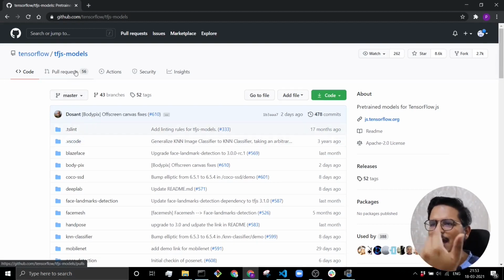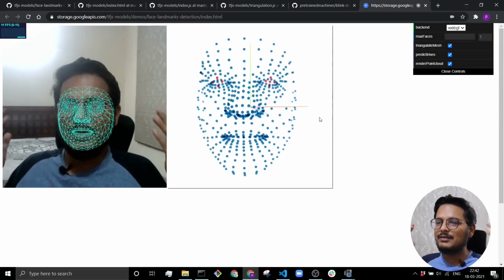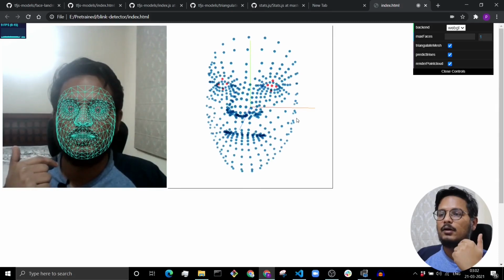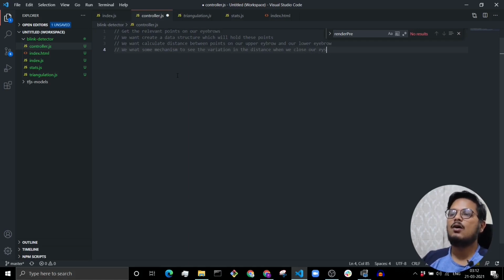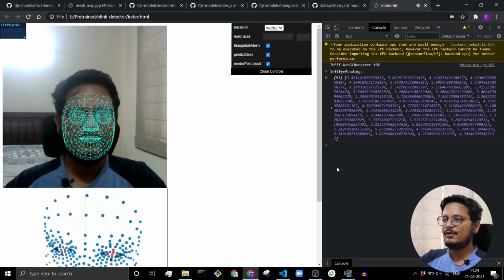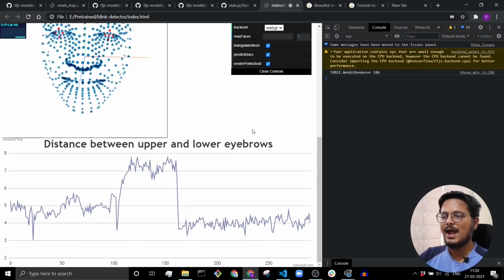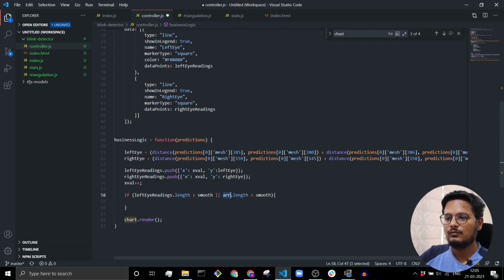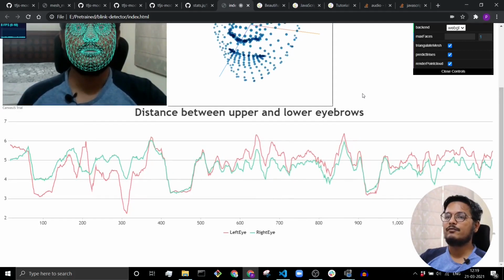Build an AI Sleep Detector in Less than 60 minutes | AI for Fun Series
Use a pretrained facial keypoint detector model to create a blink detector which prevents you from sleeping in an online lecture/training using tensorflow-js.
Use the code in the repository and create your own cool models. Github